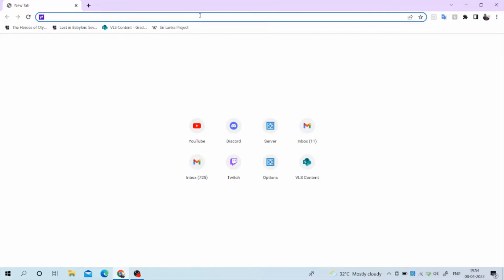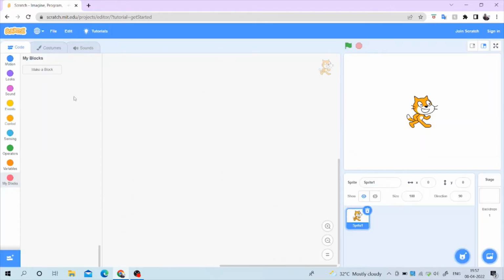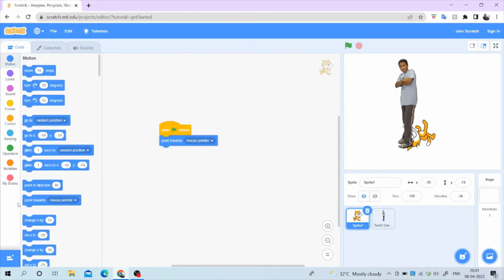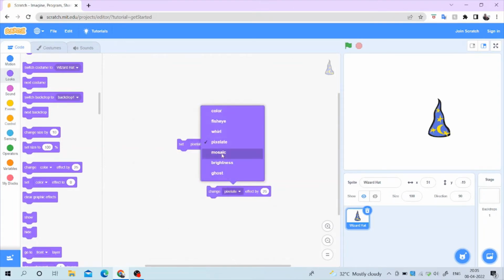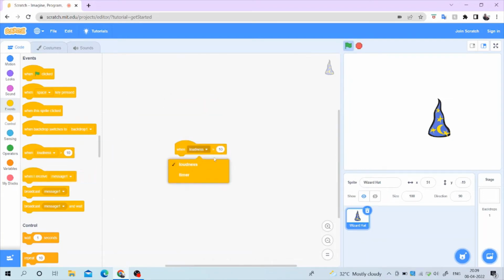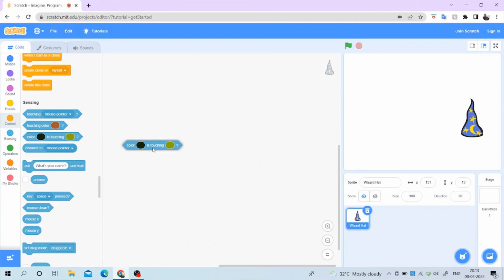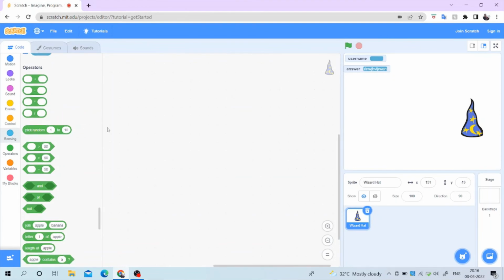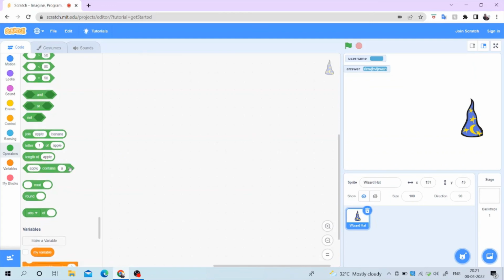Scratch: A Beginners Guide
In this video, me and my friend tell you the basics of the block-based programming language Scratch.  This channel was made with the intent to teach the viewers Scratch.
Links To Scratch Pages:
Mine:
scratch.mit.edu/users/yuvirt
Ashray's:
scratch.mit.edu/users/AKRONITE
Platformer Tutorial Series First Video When It Comes Out: